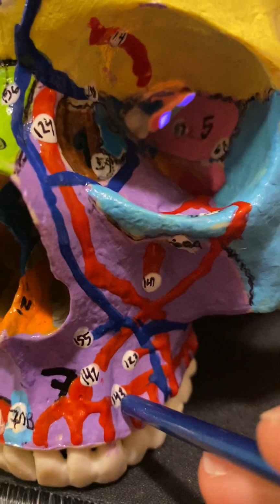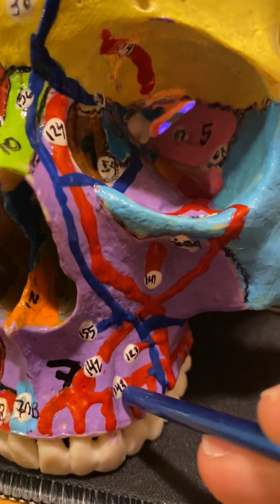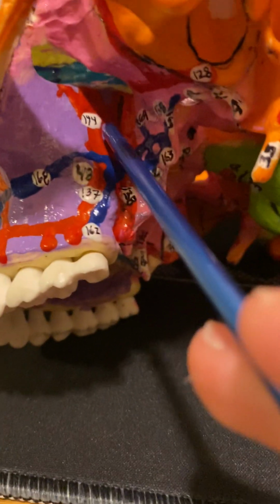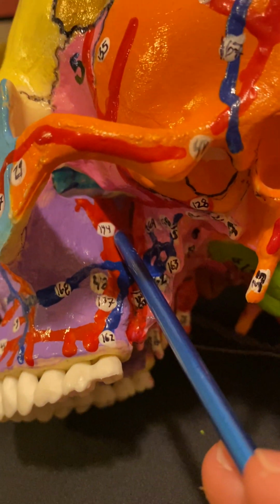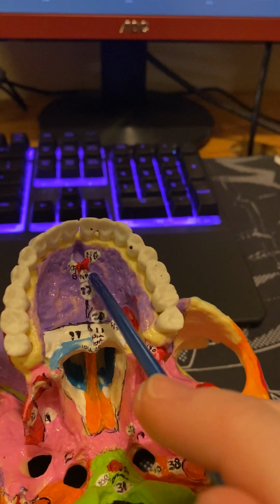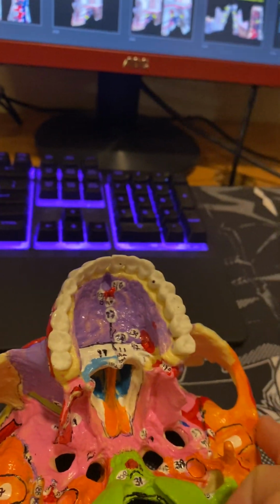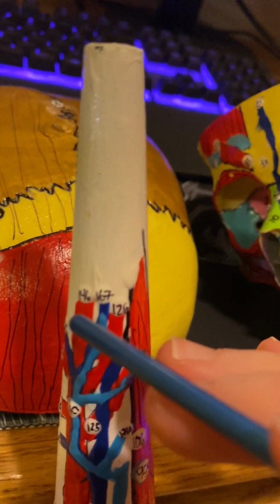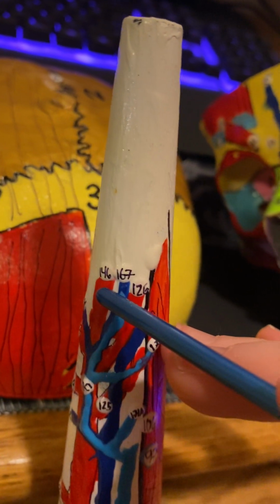October 26, 2022